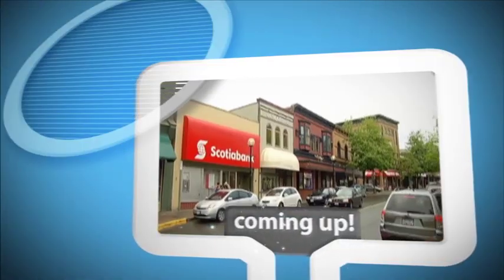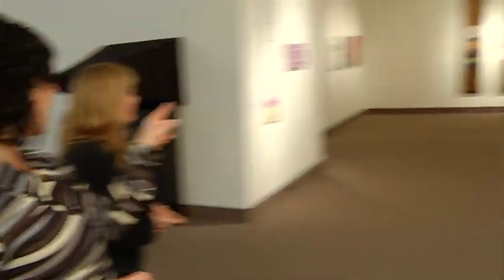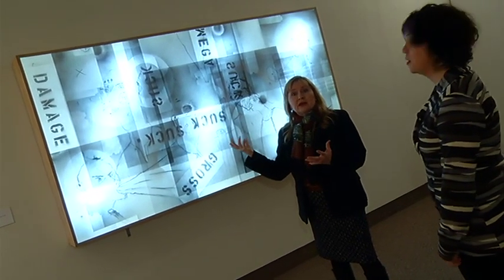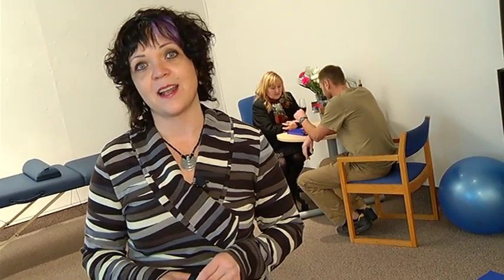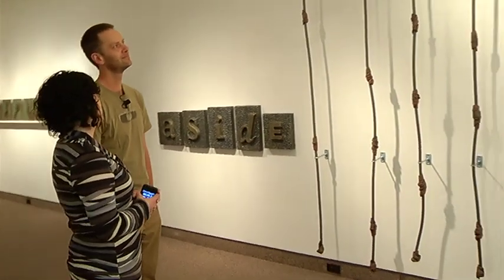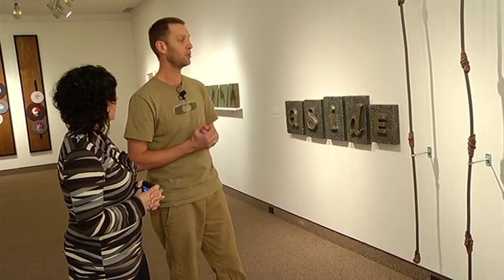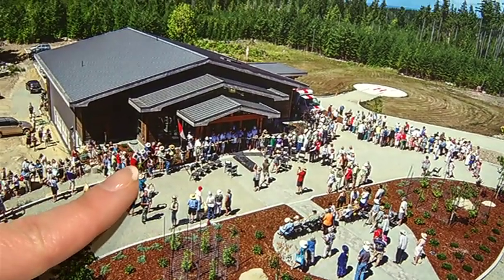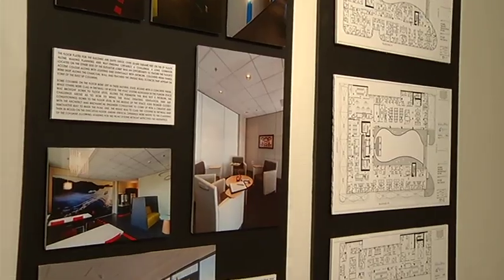go! Island, January 28th, 2013, Synergy at The Nanaimo Art Gallery at VIU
"Synergy" is an exhibition that reflects the richness and diversity of practice by professional artists and designers in the Department of Art and Design at Vancouver Island University. Included are new works in painting, drawing, photography, ceramics, mixed and digital media, performance and installation.